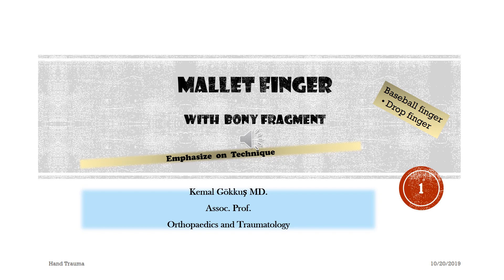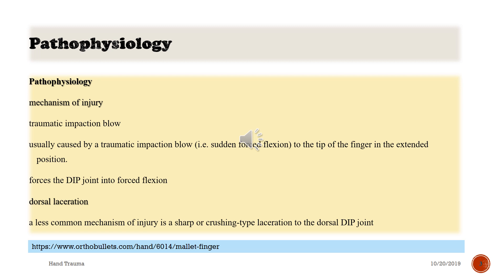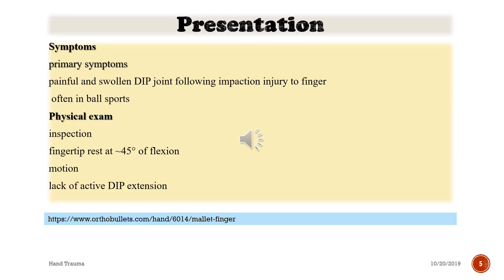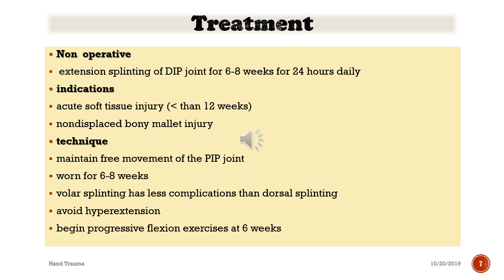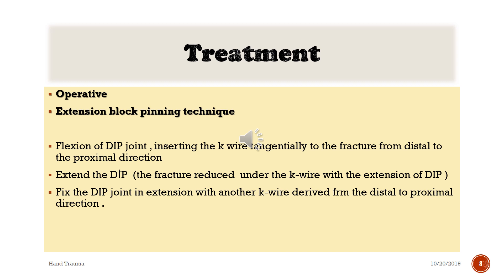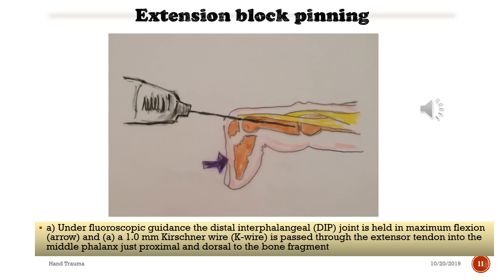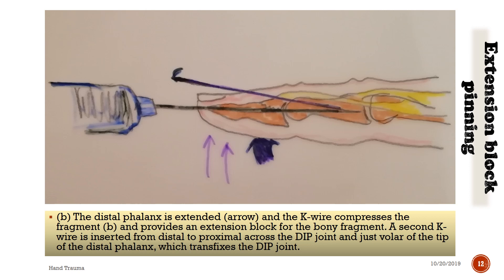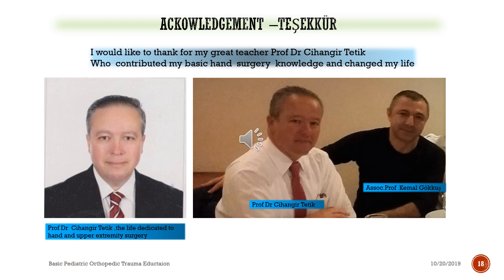Mallet Finger (Baseball Finger )